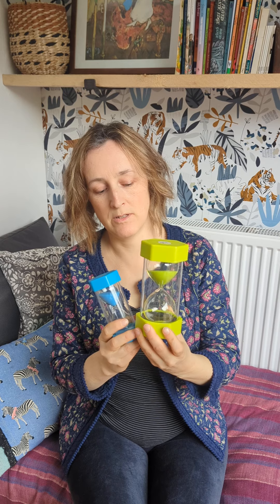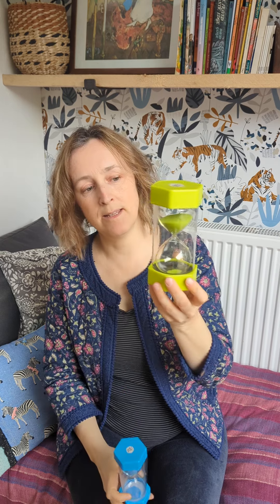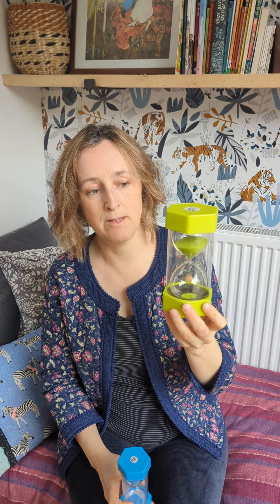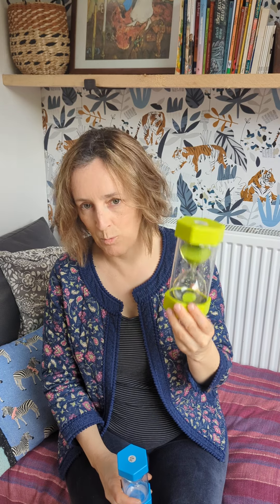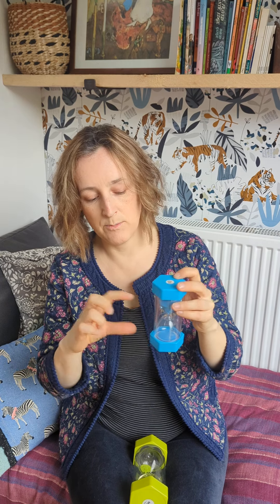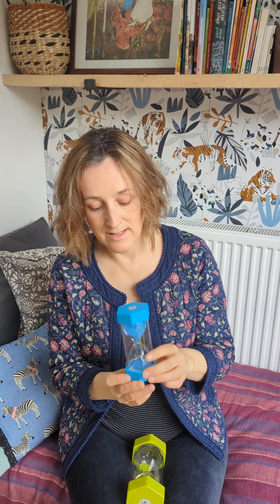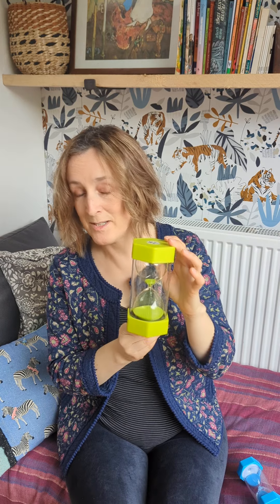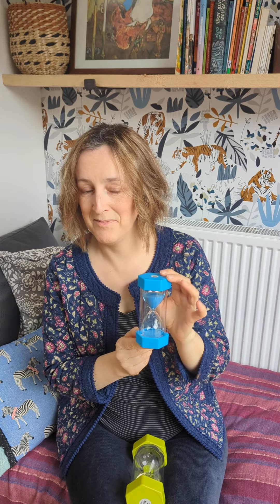The sand-timer potty training hack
Young children have no concept of time. They really have no need to have a concept of time (and maybe as adults we would be much happier if we didn't either!) but from a practical perspective, sometimes we need our children to cooperate with the concept of time when potty learning or in other areas of parenting so we can give them visual cues such as sand timers to help them. Here's how!